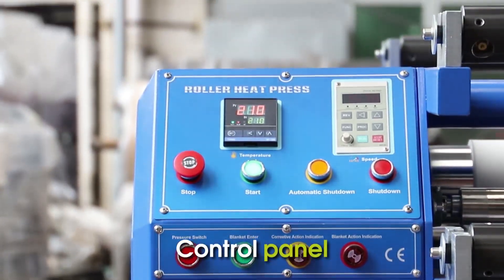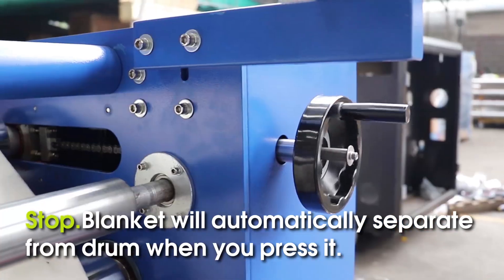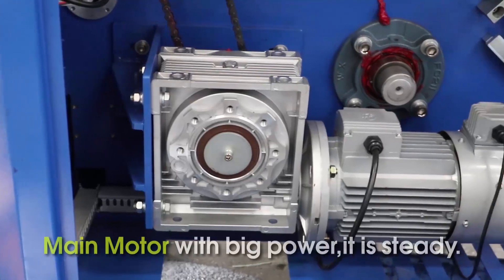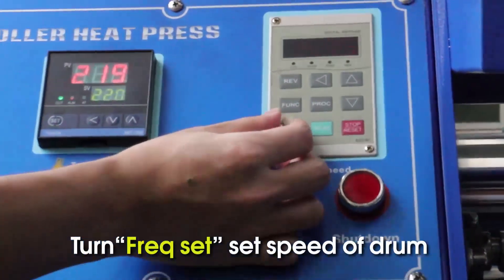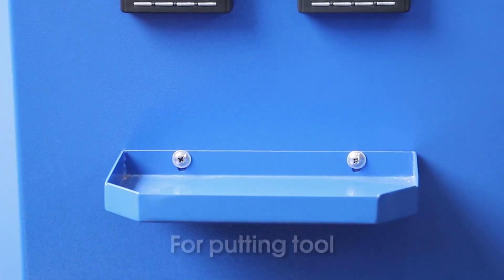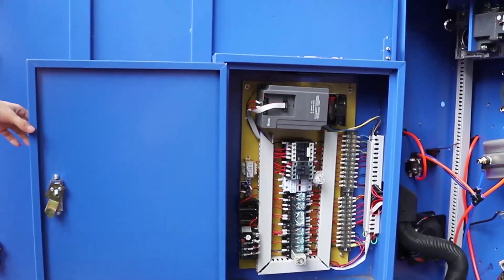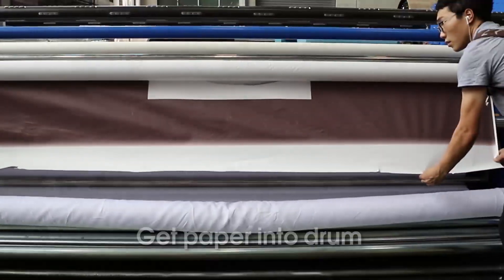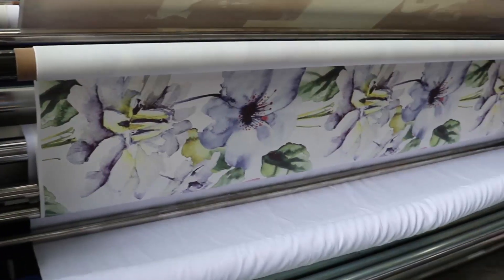JC 26D 420x3200mm roll to roll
TEXTILE CALENDER - JC-26D420*2600
High production equipment with a working area of 180cm wide. Ideal for CONTINUOUS STAMPING. Equipment for industrial use, widely used for the production of ROLL fabrics and others. This equipment can produce up to 10 meters of fabric per minute. With its 420mm diameter heating cylinder, this is the most productive thermal calender in Egypt. جمهورية مصر العربية